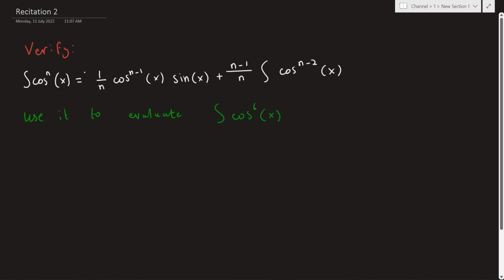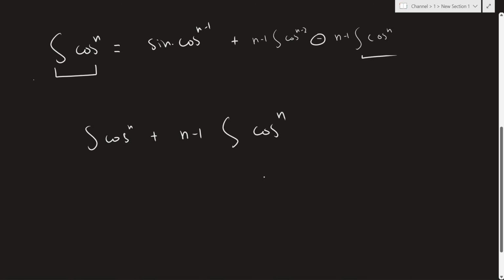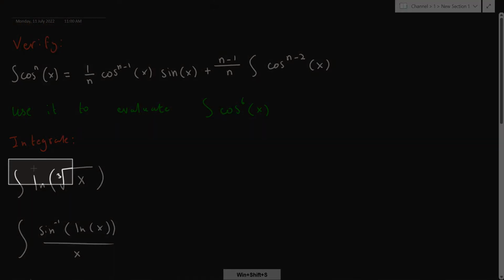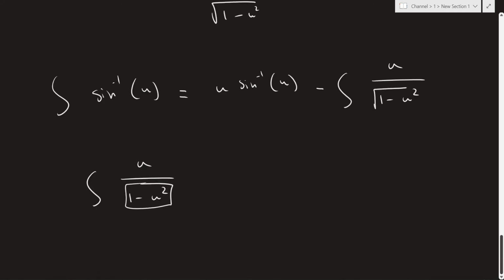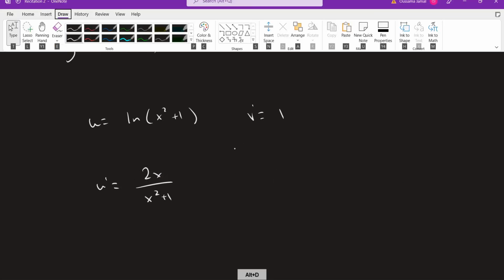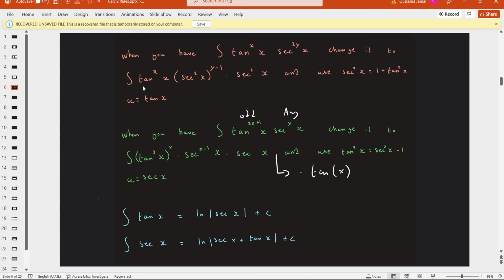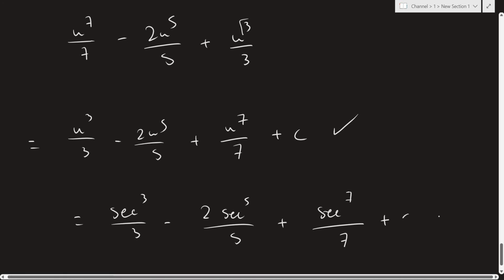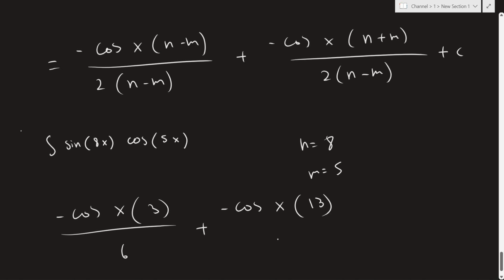Recitation 2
Verify:

cos^n           0:18

Use it to evaluate:

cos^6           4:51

Integration of:

ln(3(sqrt(x)) )          6:54

arcsin (lnx) / x        8:38

ln(x^2+1)   between ( 0  &  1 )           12:49

arcsin (lnx) / x  between ( 1  &  e )    16:37

tan^5(x) sec^3(x)   16:58

Find Formula for:

sin(nx) cos(mx)          20:45

sin(8x) cos(5x)     23:31